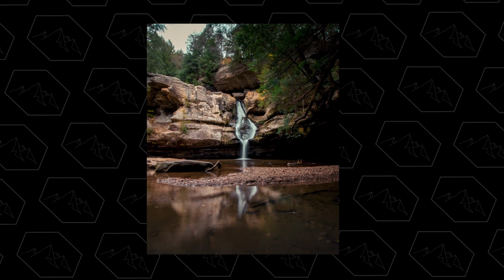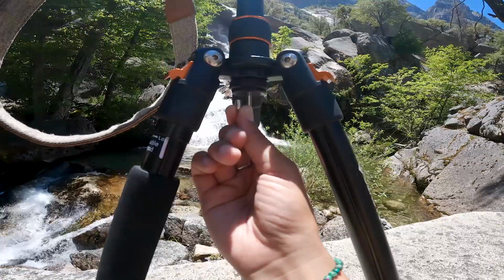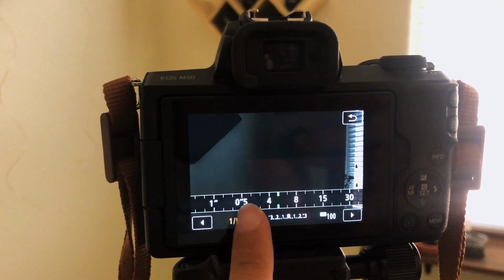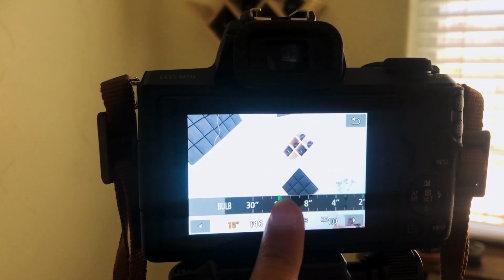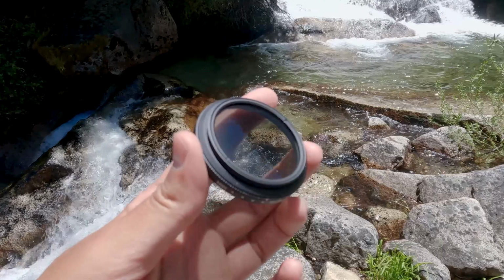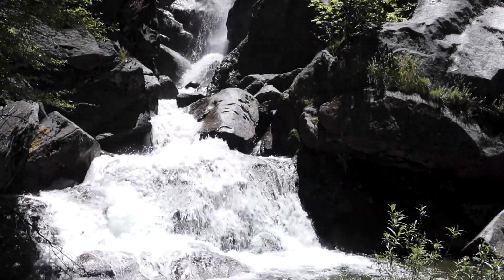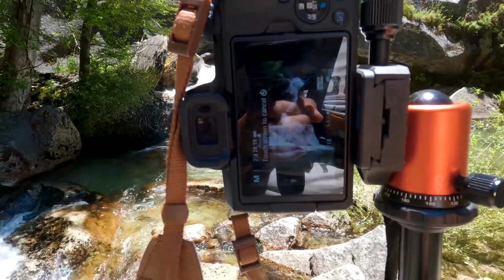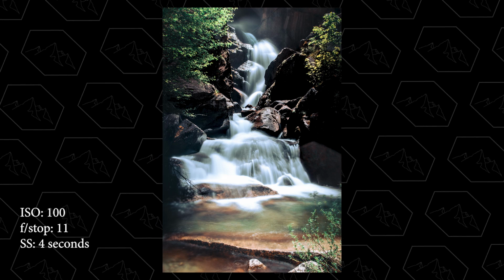How to Make Moving Water Look Smooth in Landscape Photos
In this video, I show you how to make moving water look smooth in landscape photos.

(Great for creators, get 7 days free with this link)

:::Equipment used:::

Canon M50

Audio:
Takstar